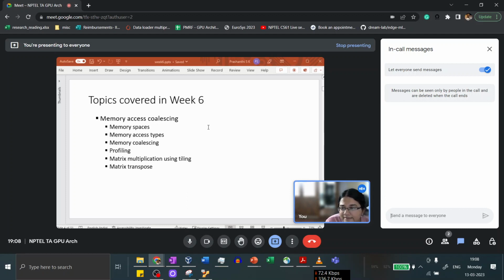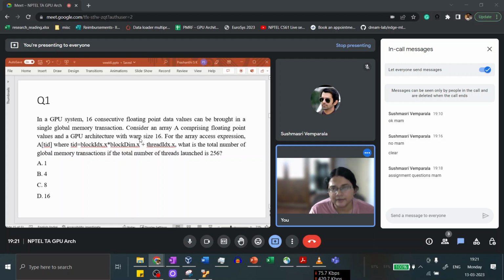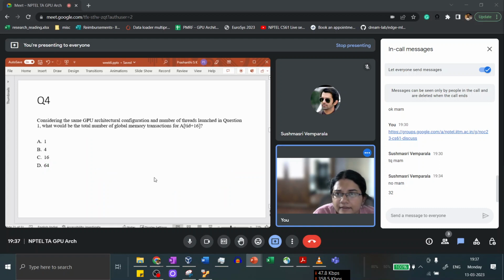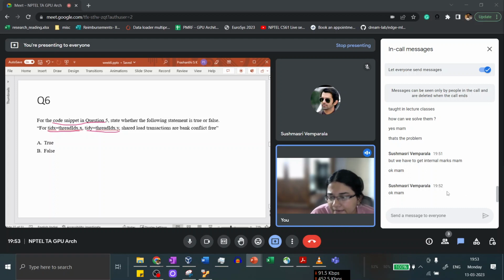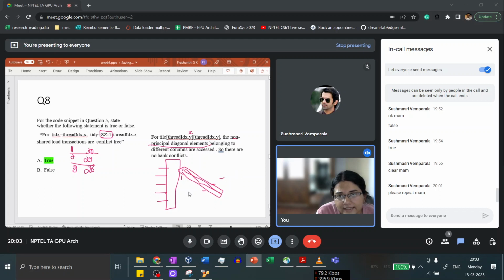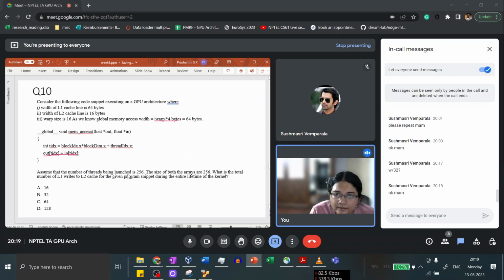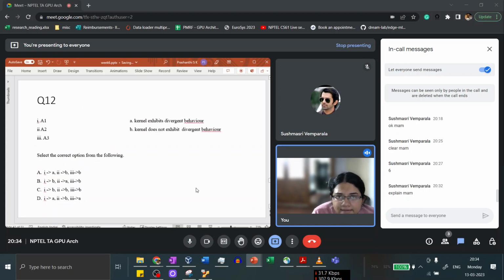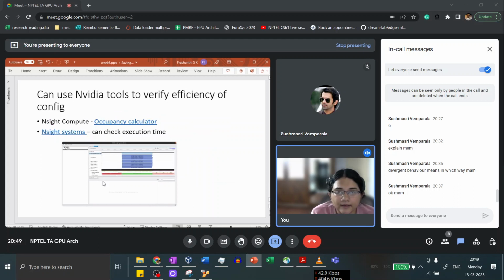Week 6 live session | NPTEL | CS61 | GPU Architectures and Programming